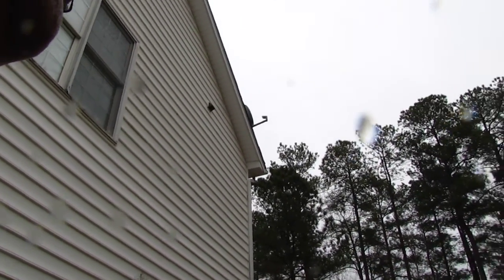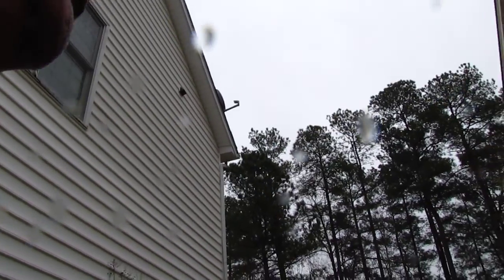craftsman direct Handyman Raleigh 003